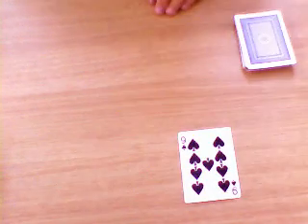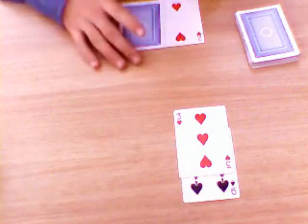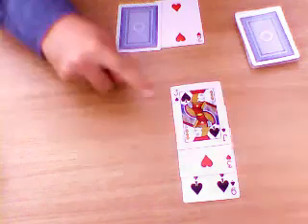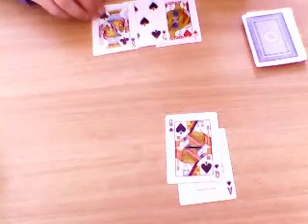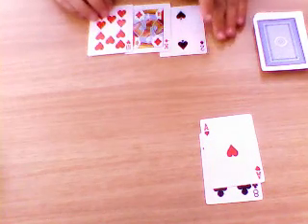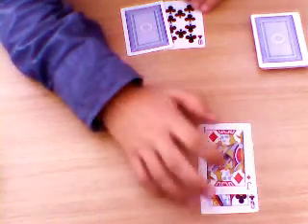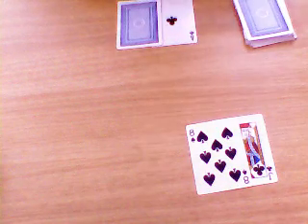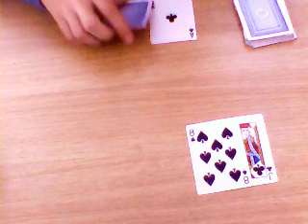How to play blackjack